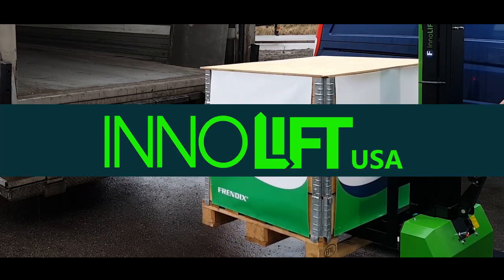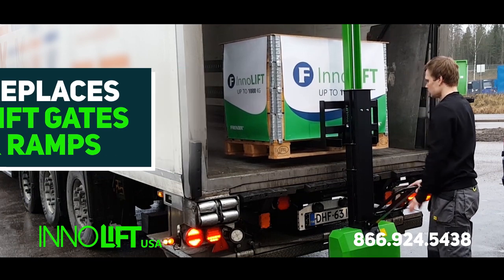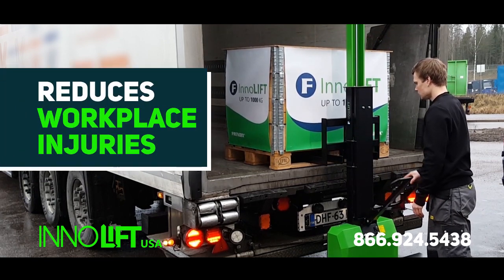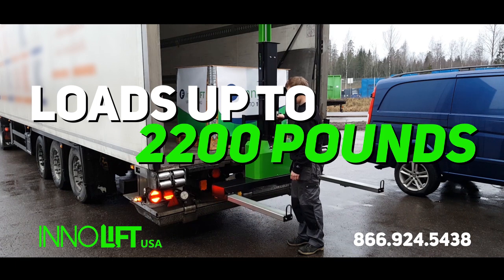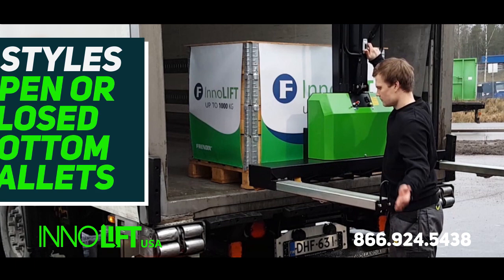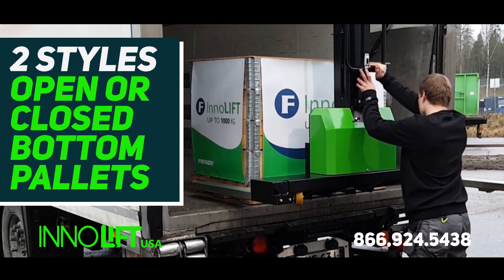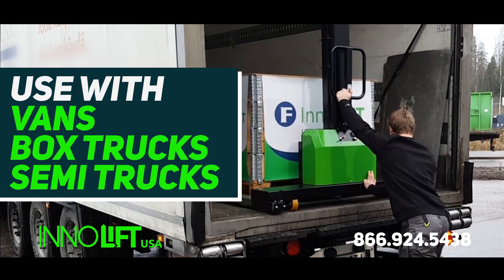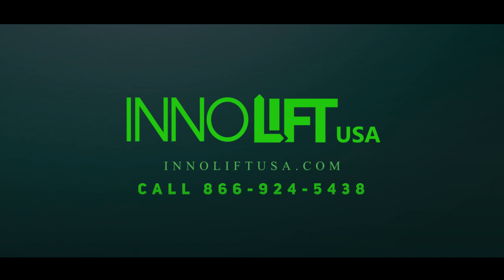InnoLIFT Portable Self-Lifting Loader Replaces Lift Gates and Ramps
Introducing InnoLIFT, the innovative portable, self-lifting loader that replaces lift gates and ramps. InnoLIFT is easy to use, reduces workplace injuries and handles loads up to 2200 pounds for faster, safer deliveries with any cargo van, box truck or semi truck. Expand your delivery capabilities with InnoLIFT.

for model specifications, pricing, FAQs, accessories and purchasing information. Look for “Which InnoLIFT is right for your delivery vehicle” in the middle of the HOME page and click the GET STARTED button. The completed form will help us help your company choose the best model for your delivery needs. Delivering products with InnoLIFT is safer, faster and easier!

Don't lift it, INNOLIFT it!